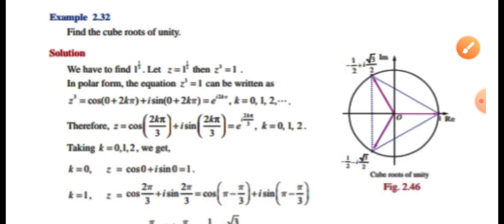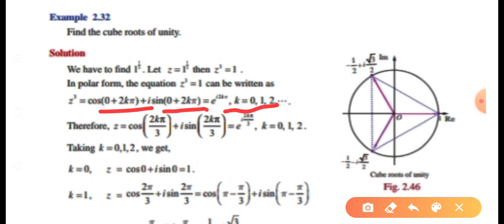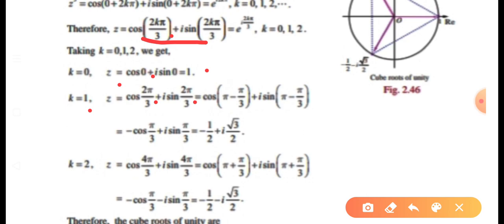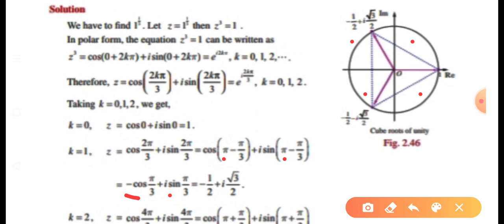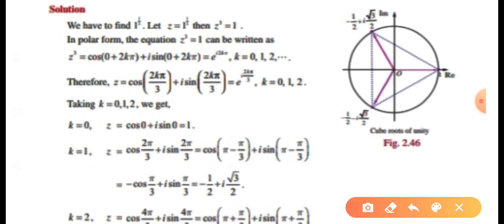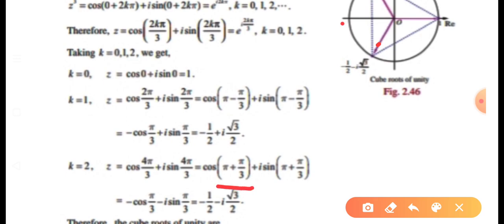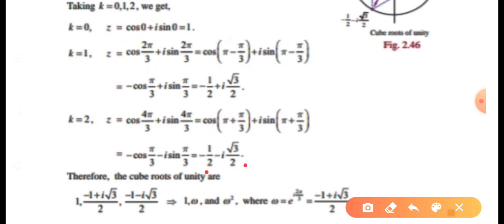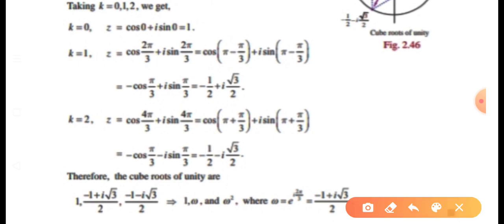12th Maths, Example : 2.32